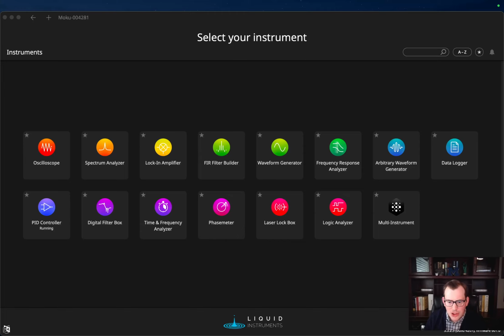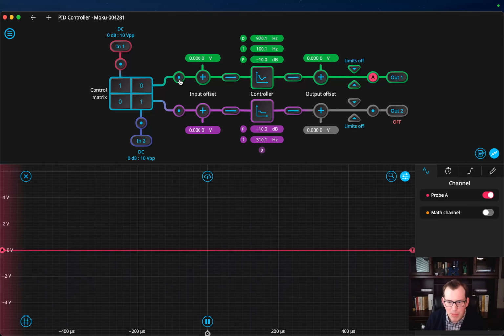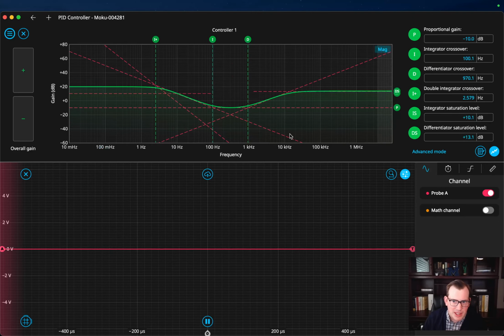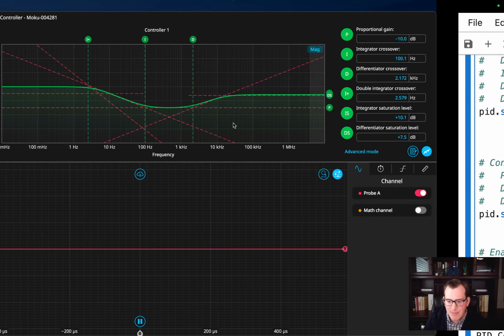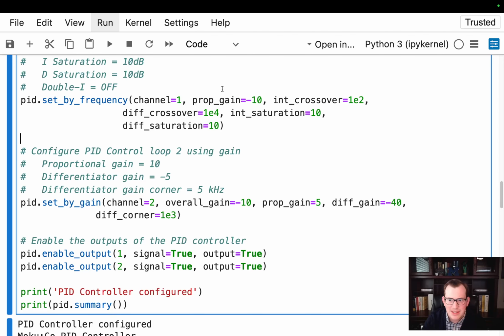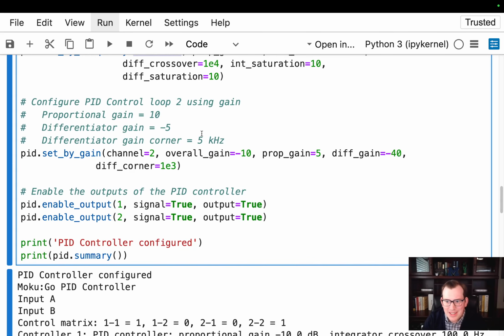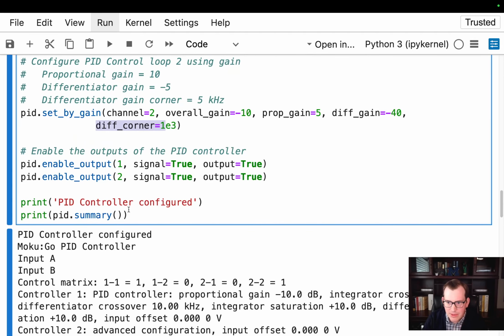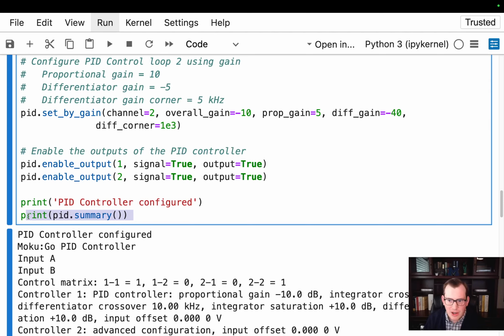How to measure a transfer function for a PID controller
Designing, testing, and tuning control loops by hand can be challenging. In this video, Liquid Instruments engineer Jason Ball, Ph.D., shows you how to configure the FPGA-based Moku PID Controller with the Moku Python API. Learn how to set voltage limits, view signals, and tune PID parameters all with just a few lines of code, and automate the design of your feedback loops. This is part one of a two-part series on using the Moku PID Controller with Python.